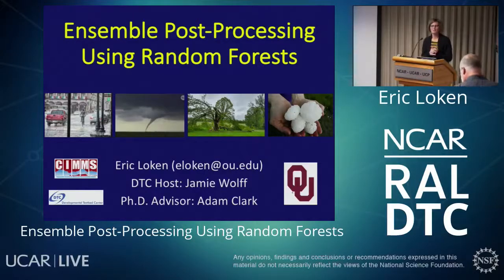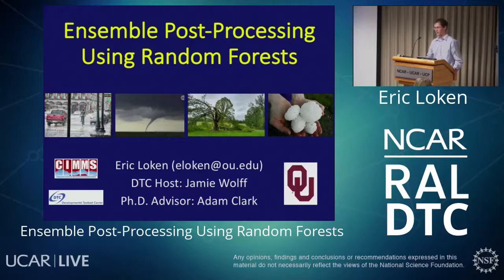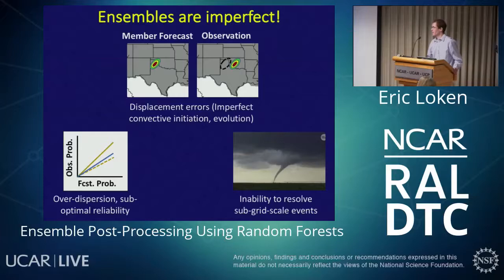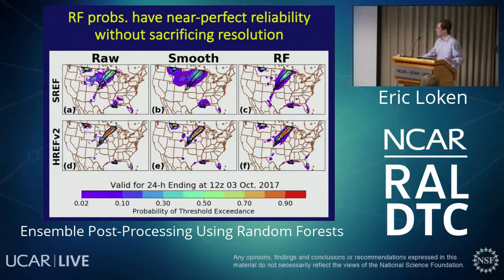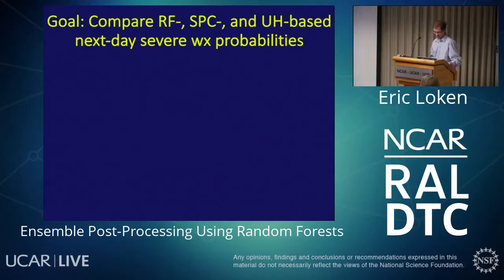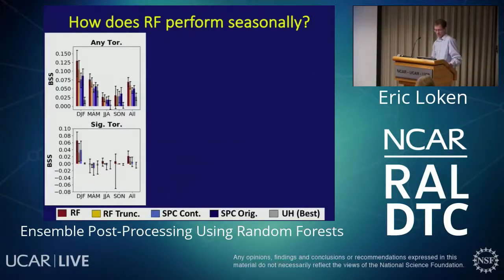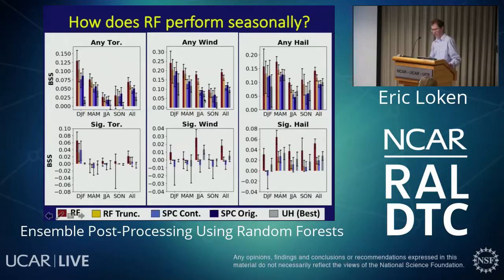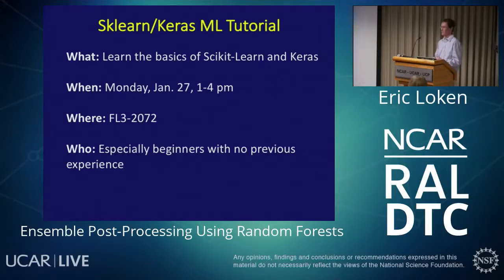Developmental Testbed Center (DTC) | Eric Loken | Ensemble Post-Processing Using Random Forests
Ensemble Post-Processing Using Random Forests
Eric Loken
The National Center for Atmospheric Research (NCAR)

The Developmental Testbed Center (DTC) is a distributed facility with components residing at the National Center for Atmospheric Research (NCAR) and the National Oceanic and Atmospheric Administration’s (NOAA) Earth System Research Laboratory (ESRL). The fundamental purpose of the DTC is to serve as a coordinating mechanism that acts as a bridge between research and operations, thereby facilitating the activities of both communities in pursuit of their own objectives.